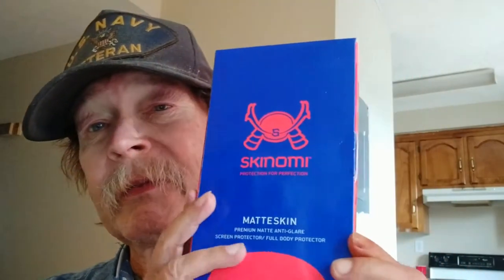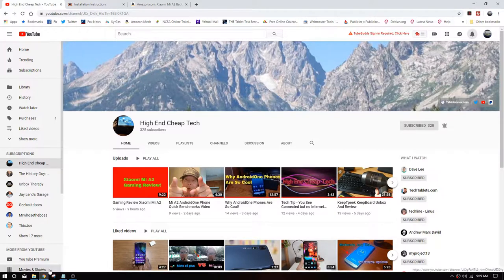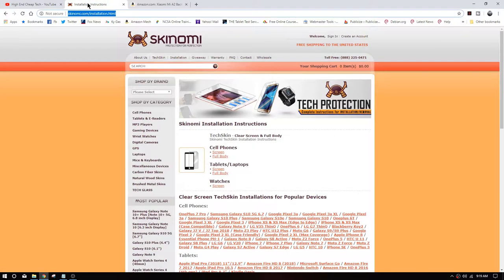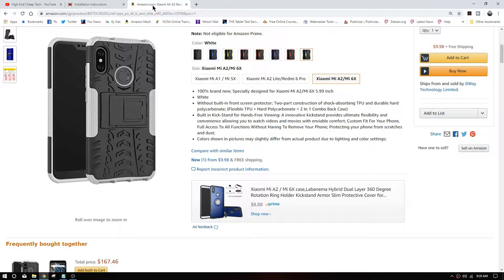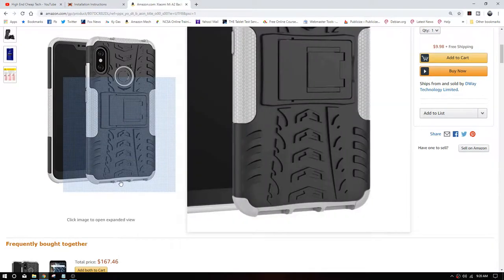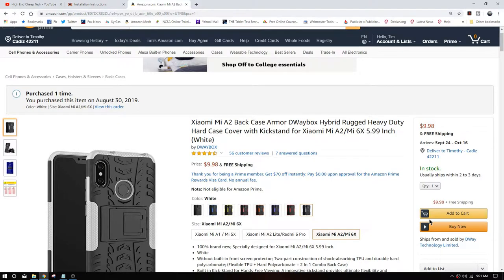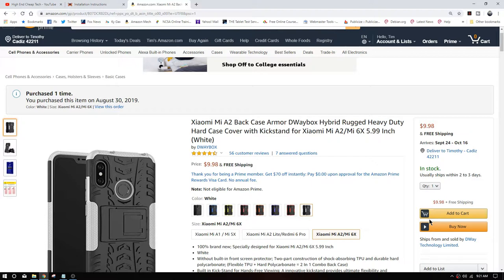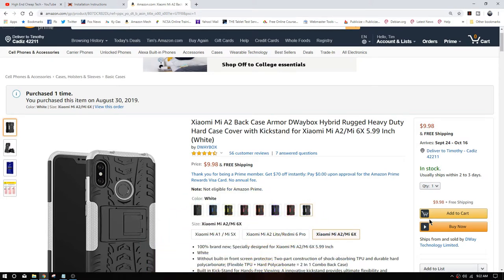Mi A2 Gets A Skinomi Matte Skin Protector And A New Case On The Way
Today I will talk about the Skinomi Matteskin that I put on the Mi A2. I will also cover a case that I purchesd for the Mi A2 last evening.

Videos or Links mentioned in this video:
Xiaomi Mi A2 Phone
Skinomi Matteskin on Amazon
Mi A2 Case With Kickstand